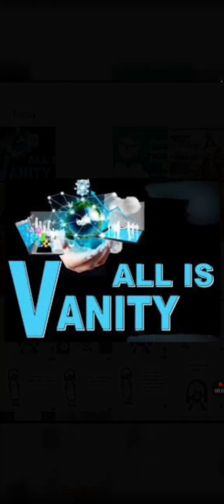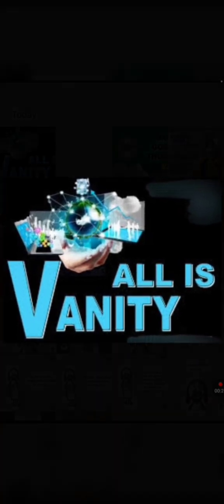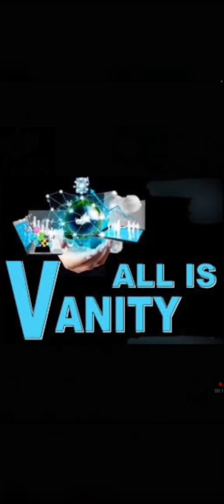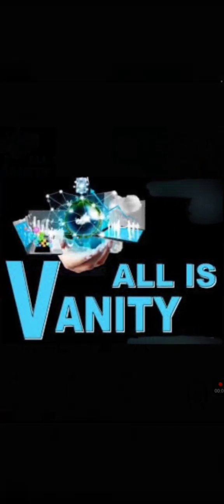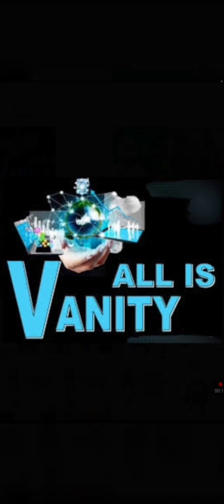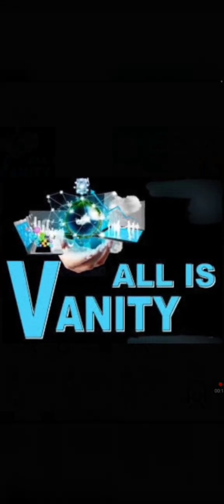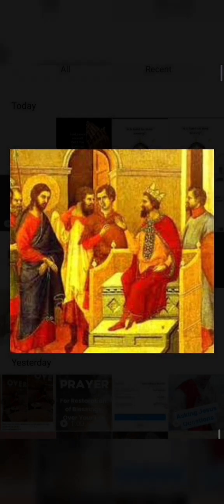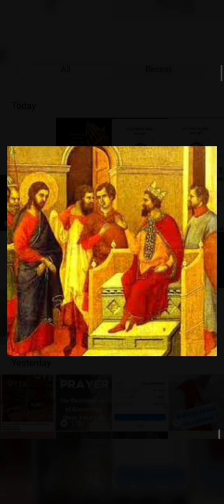In every age, O Lord, you have been our refuge.